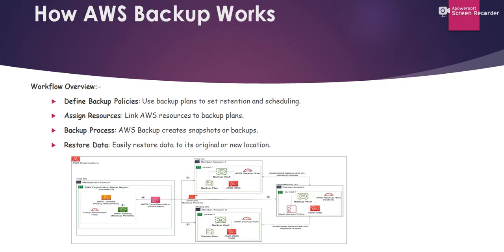AWS Cloud Tutorial -46 | AWS Backup | Backup Service